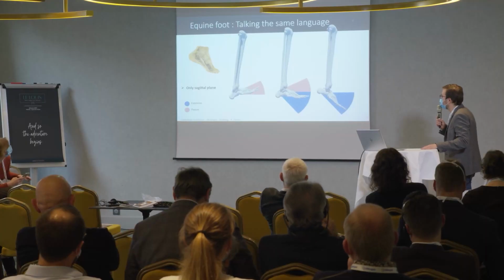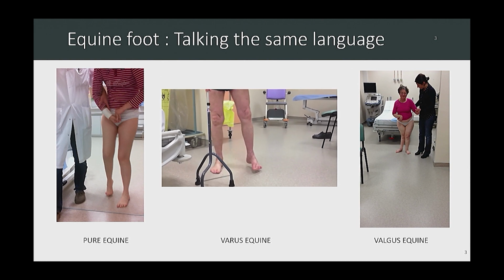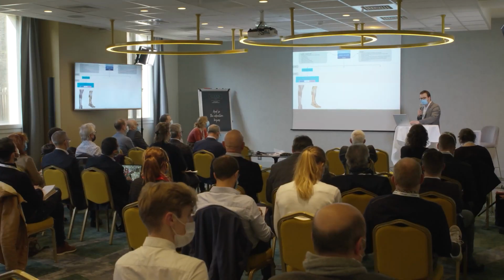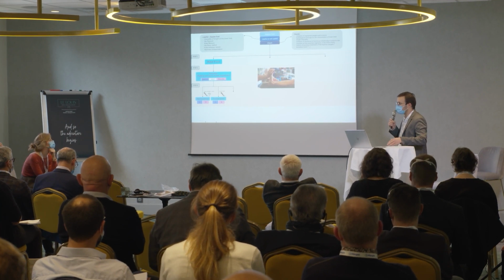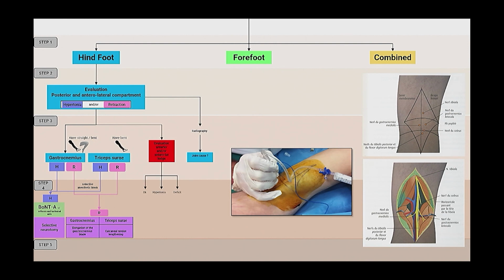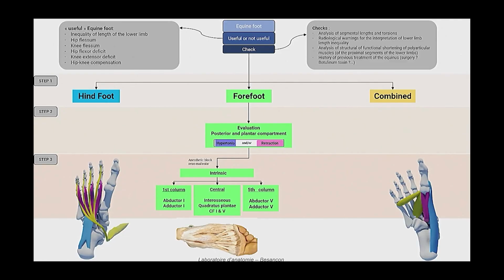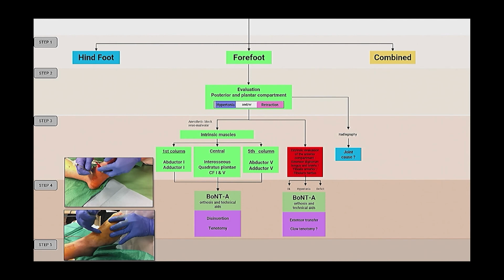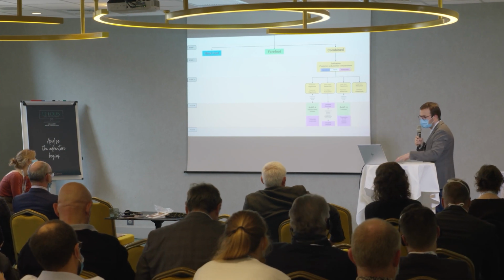12-Creation of an algorithm for the participation of the muscles: Romain David